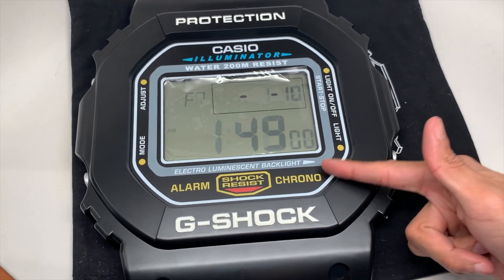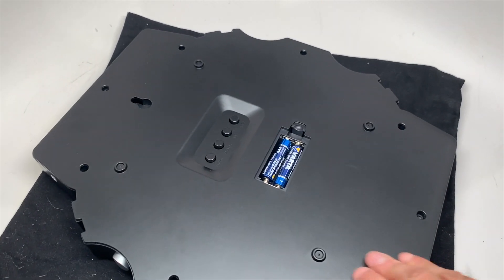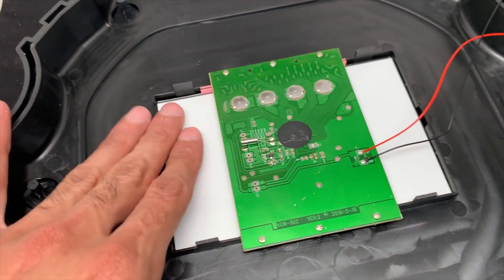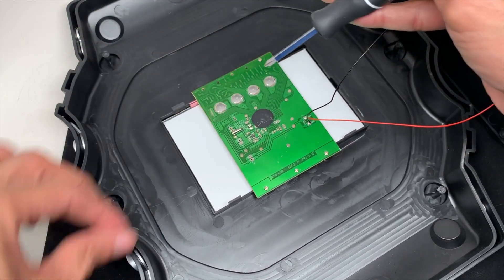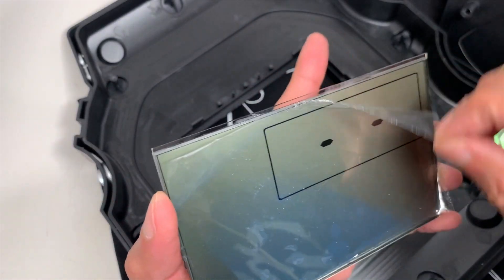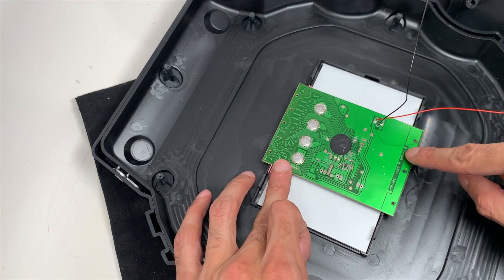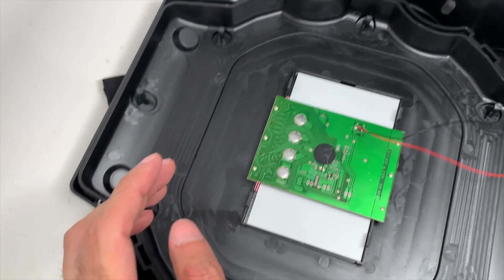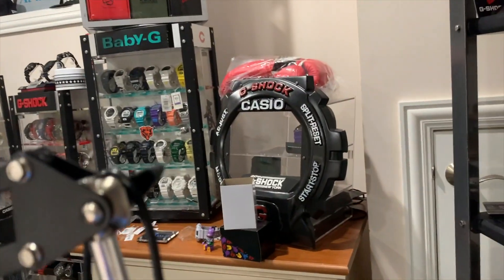What's Inside G-Shock Wall Clock! Fixing Digital Display of DW5600 WALL clock - EASY SOLUTION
Opening up a DW5600 G-Shock Wall Clock to fix the Display - Let's see what's inside and how this can be applied to Standard G-Shock watches